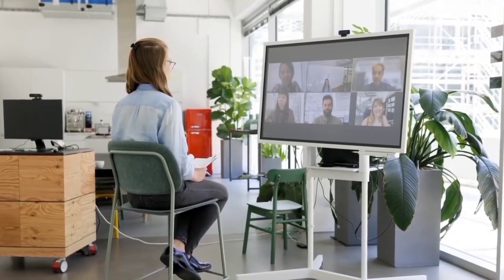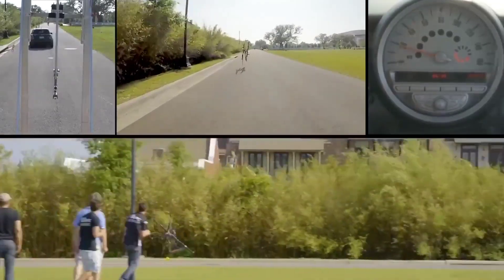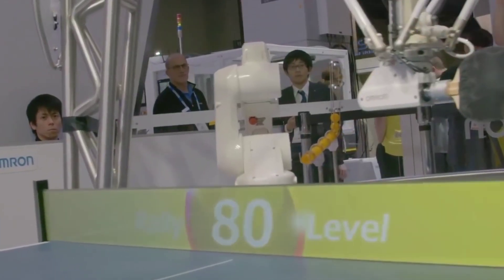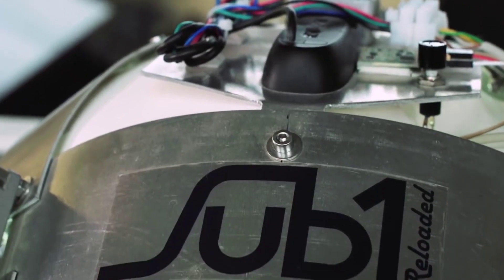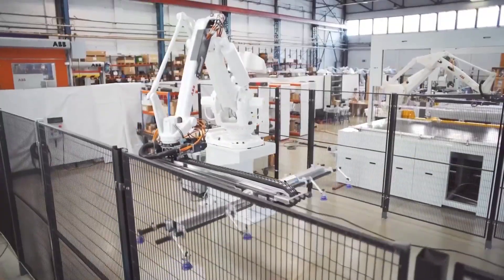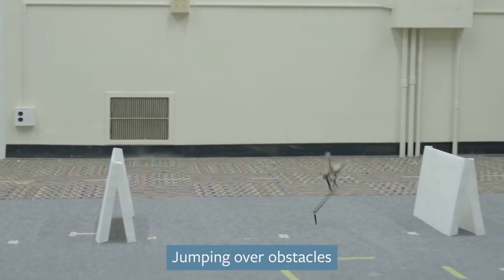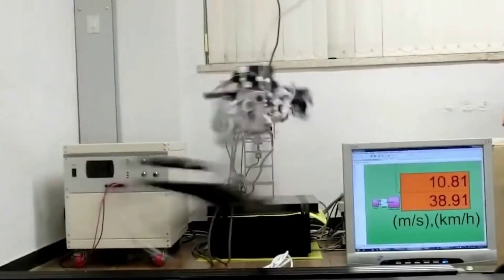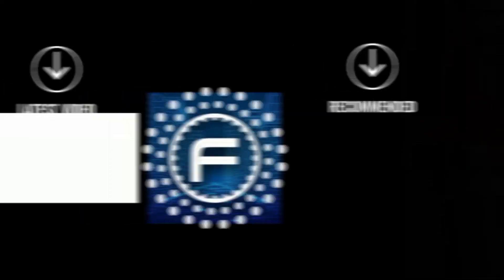Can a ROBOT beat Usain Bolt ? | Meet the 7 Fastest Robots in the world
Engineers work day in and day out to build smarter, energy-efficient, faster, and more useful robots. Today we see many examples of robots that can 'run' at such a high speed that they can outrun the fastest humans on earth. Some robots can do tasks at lightning-fast speeds, all thanks to technological advancements. The inspiration for their mechanisms always comes from the natural movement of limbs of animals and humans. If you want to know more about the fastest robots in the world, keep watching the video because we are showing you the 7 fastest robots in the world!